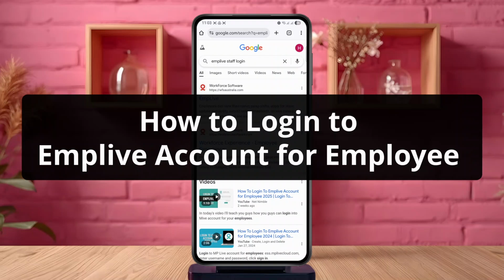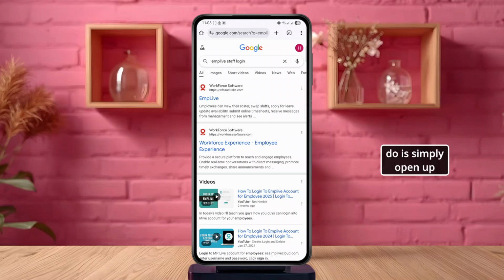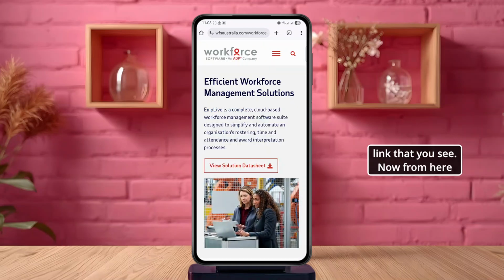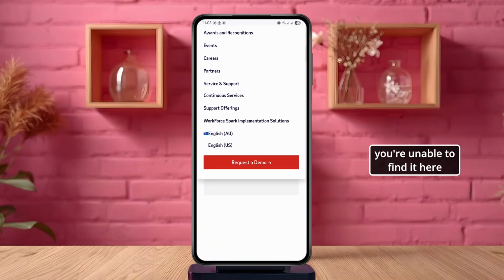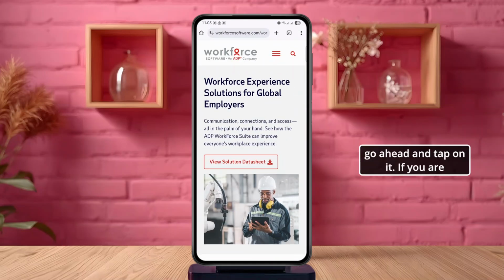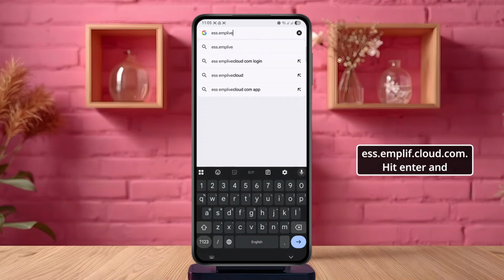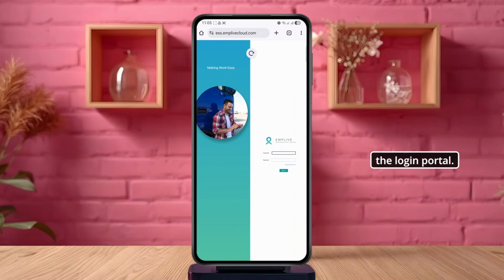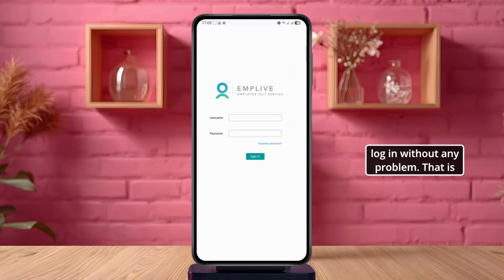How to Login to Emplive Account for Employee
Learn the easiest way to access your Emplive account and manage your employee tasks efficiently. This step-by-step tutorial will guide you through logging in securely and navigating your employee portal without any hassle.

In this video, you'll discover how to log in to your Emplive account for employees, access the digital employee portal, and streamline your workforce login process. We'll also cover tips to ensure secure employee account access and simplify your onboarding experience.

Timestamps:
0:00 Introduction
0:30 Logging into Your Emplive Account